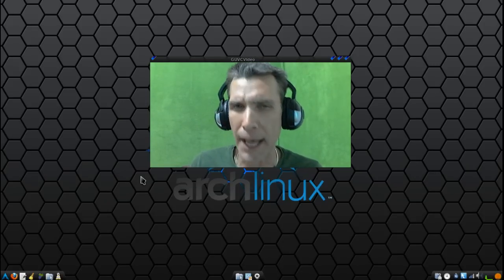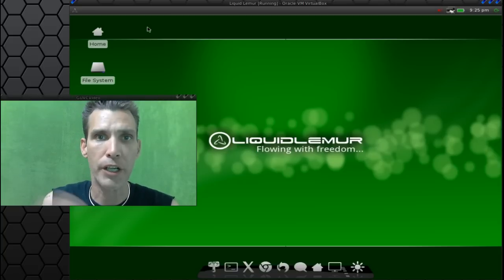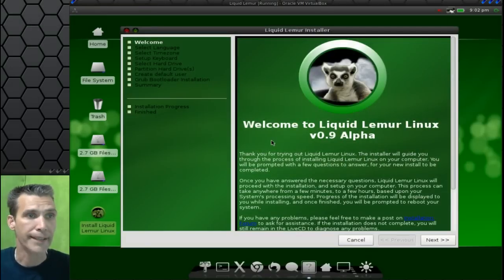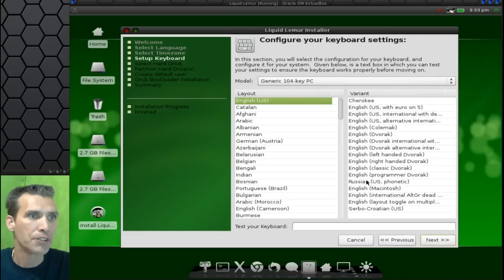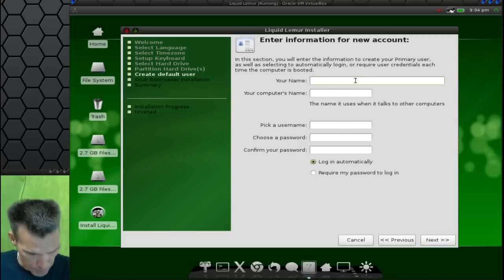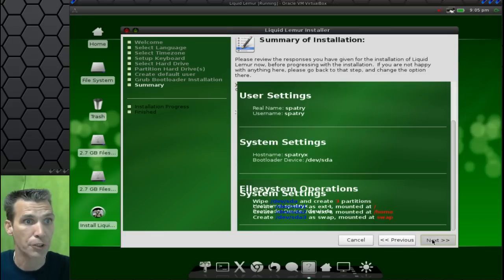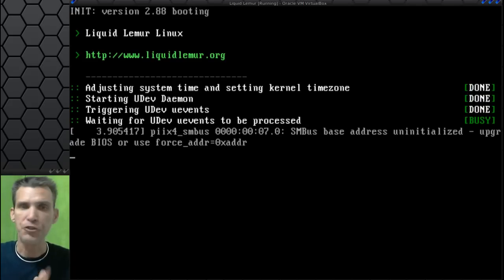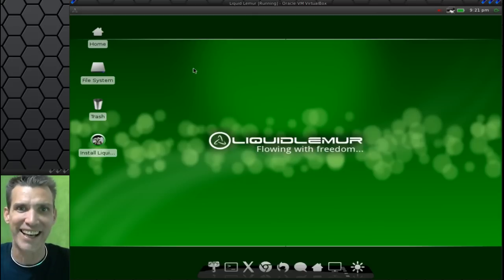Installing Liquid Lemur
Demonstration of installing Liquid Lemur in a virtual machine. This is the same procedure for installing on actual hardware.

REMINDER:
Join the Linux Zoo Crew and be a part of this show! This coming Saturday (Sunday in Europe) we will have a Q&A discussion on ARCH! To listen LIVE, you will need to install Mumble. You must have a microphone to participate in voice conversation. We will be monitoring your comments on IRC. Instructions on connecting through Mumble and IRC provided

Show starts Saturday 8PM Sharp(UTC -5)! Seating is limited so arrive early if you want to participate in the discussion! Timezone Calculator